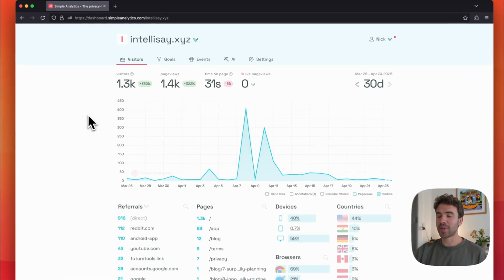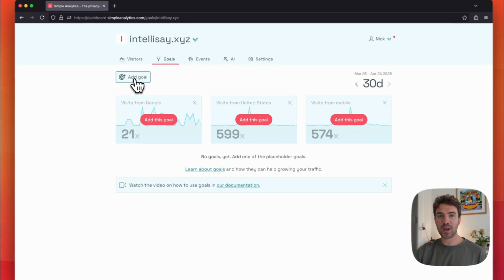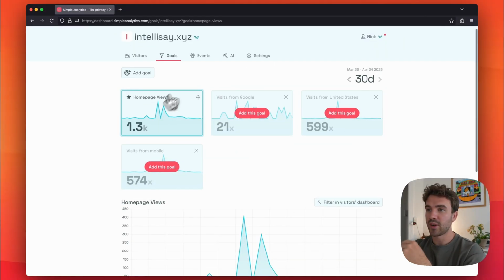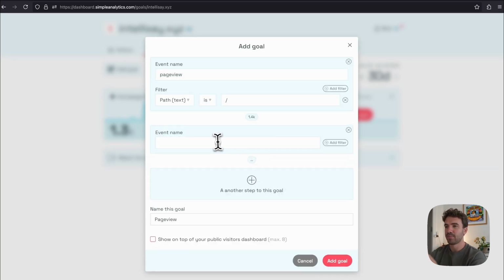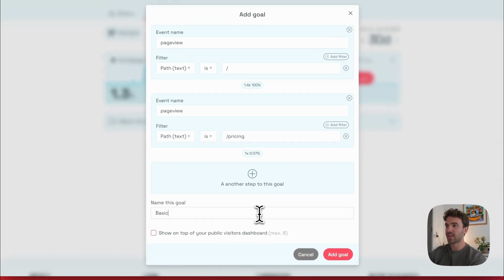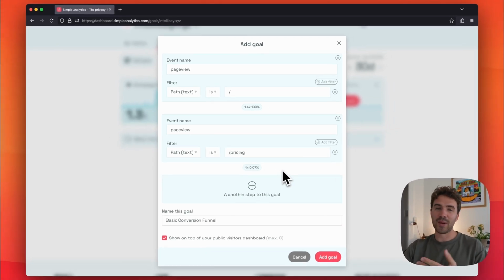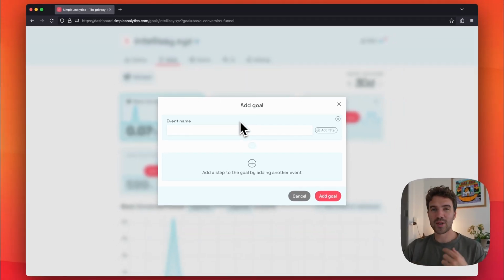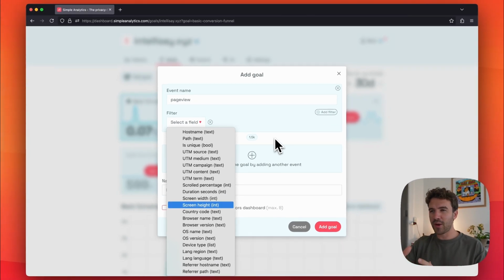How to use Goals in Simple Analytics - Track Conversions & User Behavior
🔍 In this guide, I’ll show you how to create and use Goals in Simple Analytics to better understand your website’s performance and improve conversion tracking—ideal for marketers, founders, and teams who want to go beyond basic metrics. You'll learn how to build goal funnels, track key user actions, and visualize what matters most.

🔹 What You'll Learn in This Video:
✅ How to create and customize goals in Simple Analytics
✅ Tracking homepage visits and pricing page views
✅ Setting up a basic conversion funnel
✅ Using filters to understand user behavior
✅ Tips to use goals for improving site performance

📌 Chapters:
00:00 – Introduction: Why Goals Matter
00:38 – Setting Up Your First Goal
01:30 – Creating a Homepage View Goal
02:15 – Building a Simple Conversion Funnel
03:30 – Adding Goals to Your Dashboard
04:10 – Using Custom Events and Advanced Filters
05:20 – Final Thoughts: How to Use Goals to Improve Metrics